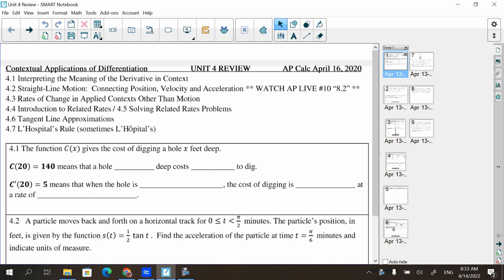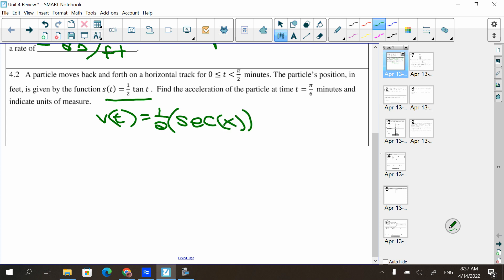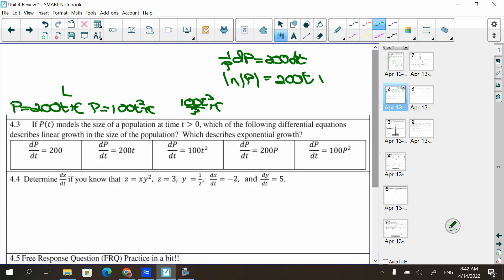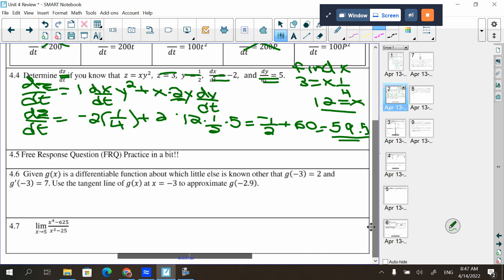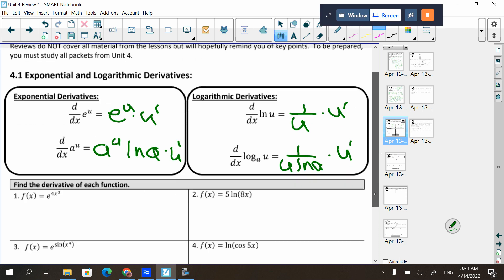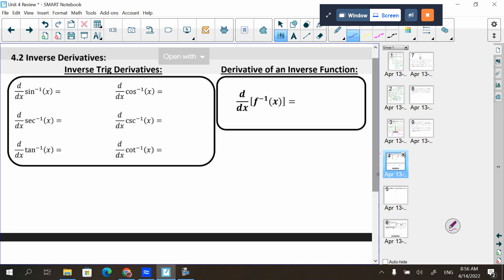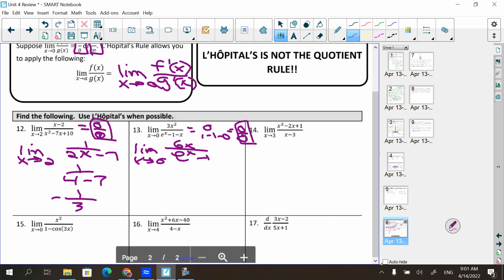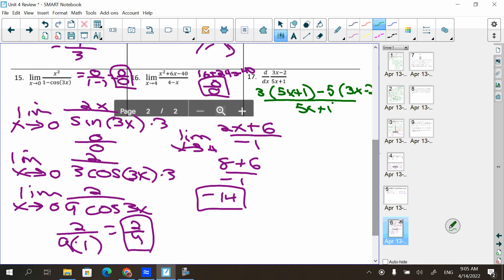AP Calc Unit 4 Review